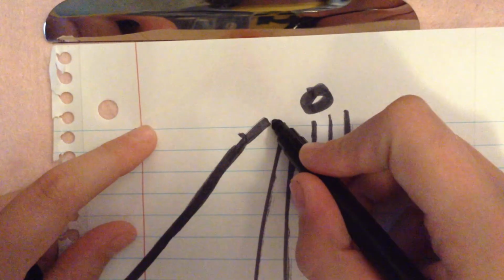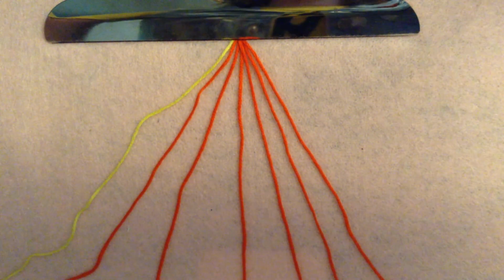Alpha Basics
For alpha bracelets, your weaving strand (yellow) should be as long as you can comfortably work with. The base strings length (orange) varies on how often they are being used in the pattern. I would cut them 65-75 inches long just to be safe.